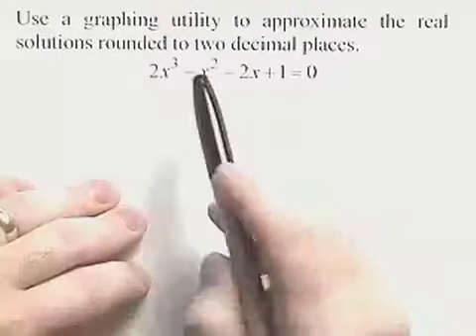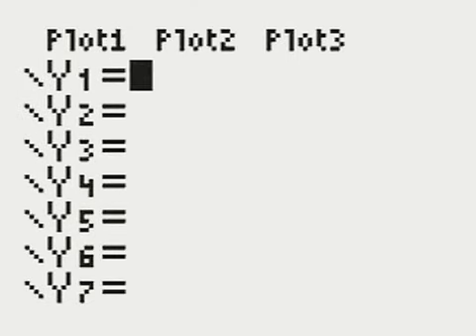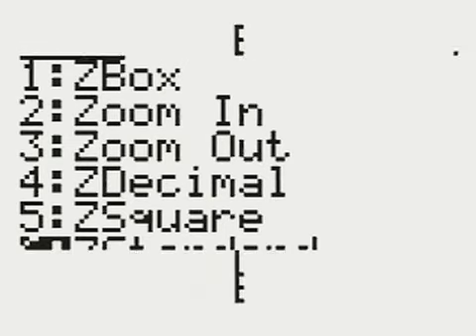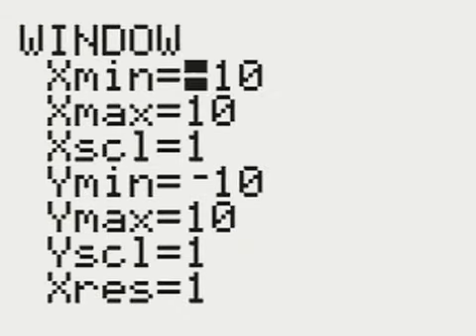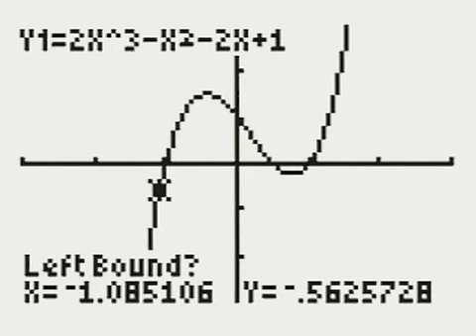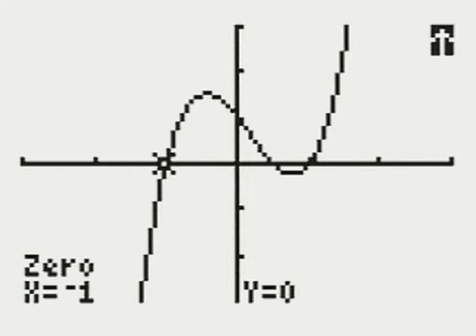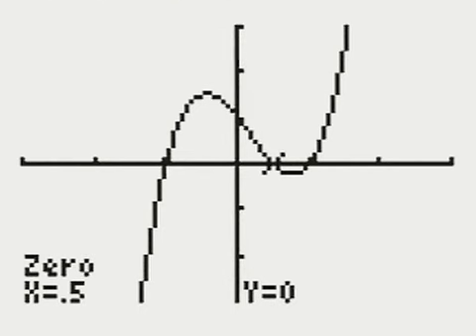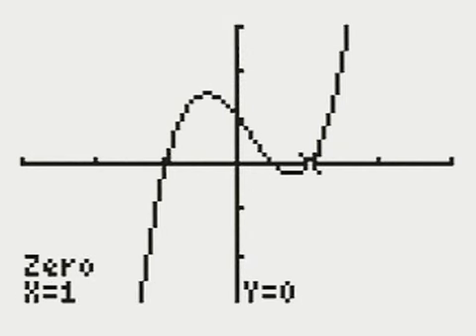Ch 1 #12 ChapterTestPrepVideos Sullivan CA EGU 6e